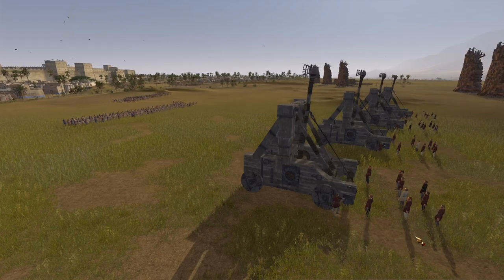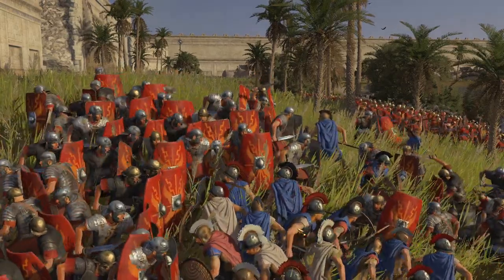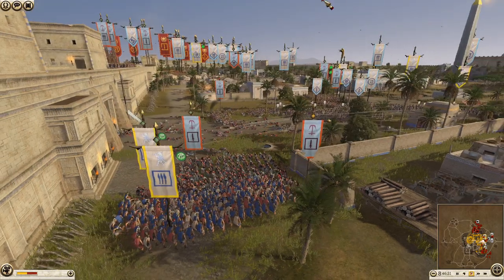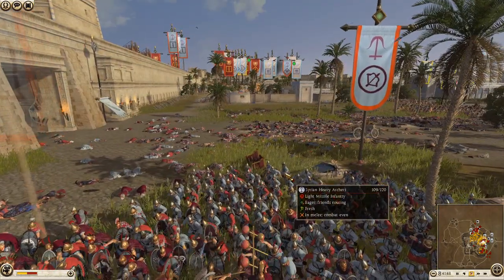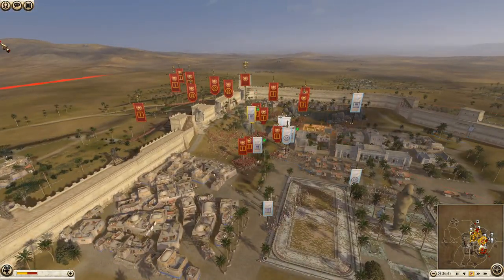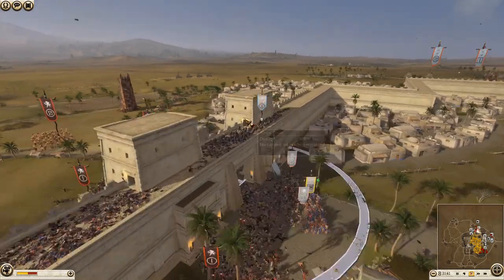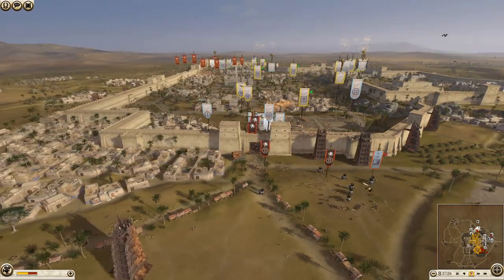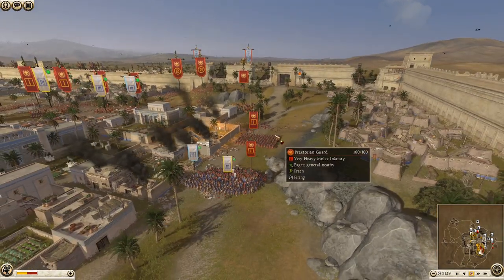Ardiaei Defend their Pirate Life! - 3 v 3 Total War Rome 2 Multiplayer Siege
The pirate life is for the Ardiaei, but not all agree with it. Can they survive this siege and then continue plaguing the world with their raids!